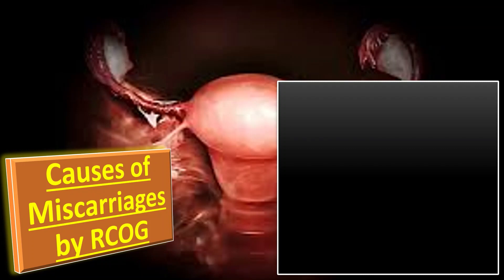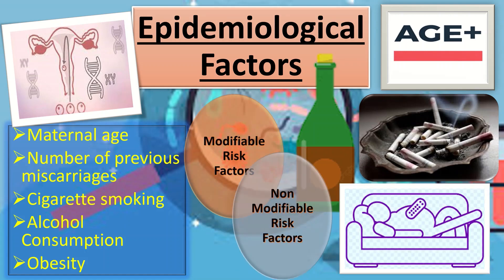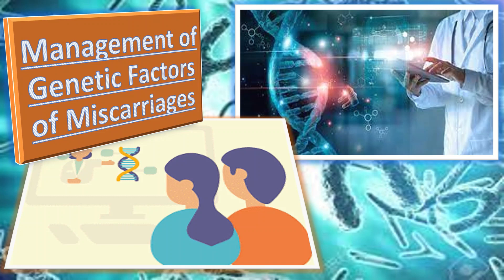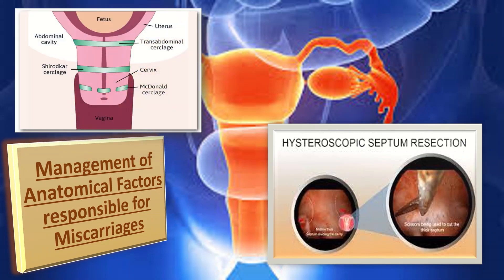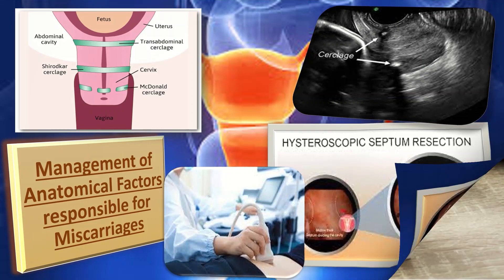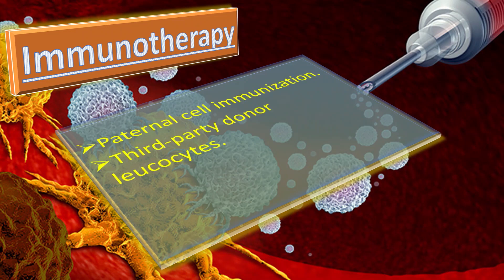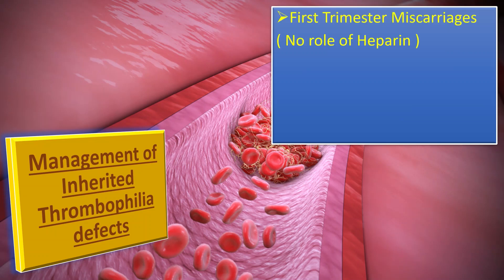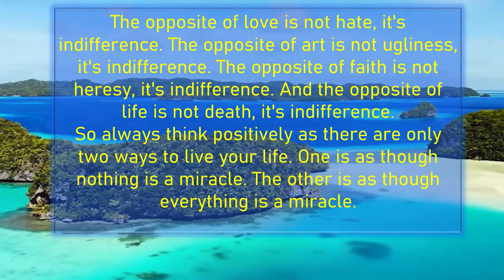How to Manage Miscarriage / Abortion? RCOG Guideline about Recurrent Miscarriage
This video explains the lines of management of miscarriage and the complete management can be understood after knowing the causes of miscarriage, because the management depends upon the cause and the causes include epidemiological Factors, Antiphospholipid Syndrome, Genetic Factors Anatomical Factors (Congenital uterine abnormalities, Cervical Weakness) endocrine Factors, Immune Factors, Infective Agents, Inherited Thrombophilia defects.
Among epidemiological factors the maternal age and number of previous miscarriages are non-modifiable factors. As far as the modifiable risk factors are concerned we can give appropriate advice to the patient like quitting smoking and alcohol consumption and to follow healthy life –style to reduce weight.
For uterine anomalies we can consider hysteroscopy resection of septum and for cervical weakness, the Cervical Cerclage insertion can be considered. Moreover, for genetic factors, consider referral to geneticist. Antiphospholipid antibody syndrome is best managed by Heparin and low dose Aspirin. This video is made by taking references from National Health Service (NHS) Abortion health information and RCOG guideline about Recurrent Miscarriages.
 abnormal bleeding
 pelvic pain
 genital itching
 urinary incontinence
 urinary tract or vaginal infections
 endometriosis
 breast disorders
 hormonal disorders
 dilation and curettage
 biopsy
 tubal ligation for female sterilization
 laser surgery
 vaginal delivery
 caesarean delivery
 pelvic exams
 pap smears
 clinical breast exams
 mammographies
 cancer screenings
 perimenopause
 menopause
 prenatal care
 infertility treatment
 postpartum depression
 easing cramps
 irregular or abnormal bleeding
 mood swings
 vaginal dryness
 hot flushes
 bone loss
 incontinence